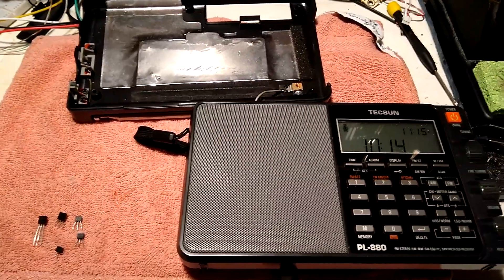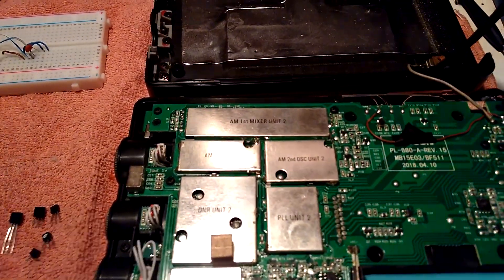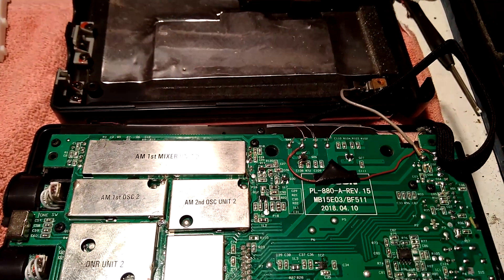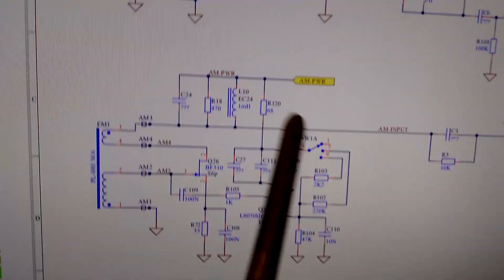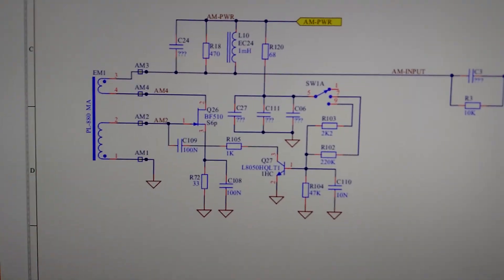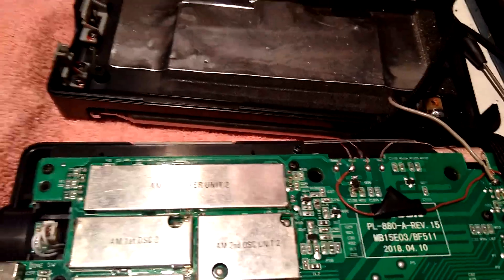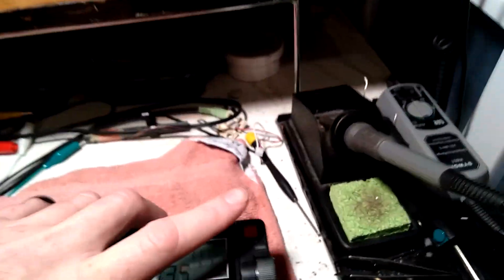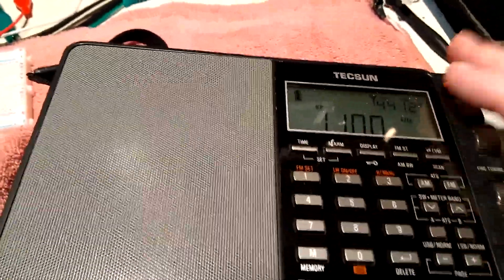Tecsun PL-880 repair AGAIN (Déjà vu Edition)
The mediumwave broadcast band and longwave reception on this radio completely went out twice now from a front end transistor because its lack of any protection from nearby strong RF fields.
(Yes I know it's shaky, didn't notice it was that bad through the camera screen at the time)

I explain my thought process on trying to replace the FET with a BJT transistor and inevitably find a substitute FET that works well and talk about where to install protection diodes.

This is the second version of this video since the first one got messed up. Was having one
of those nights where nothing wanted to work right. Whoops!